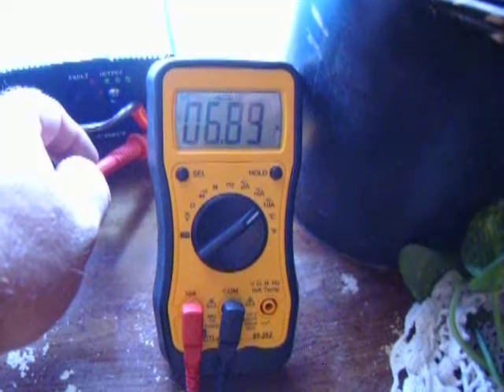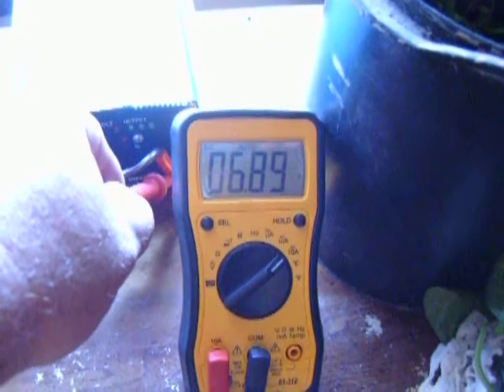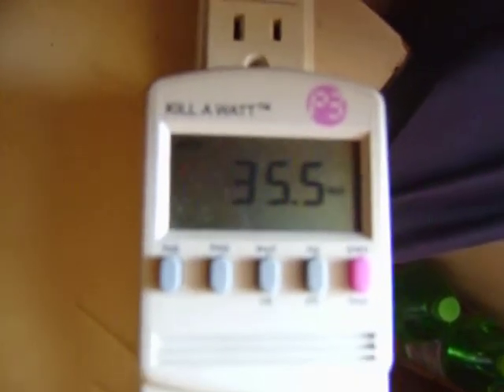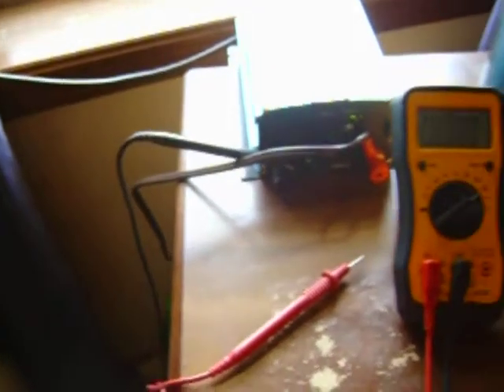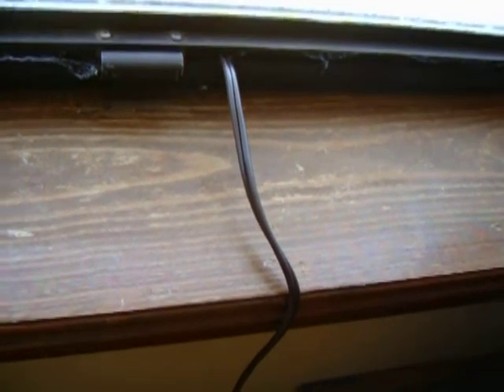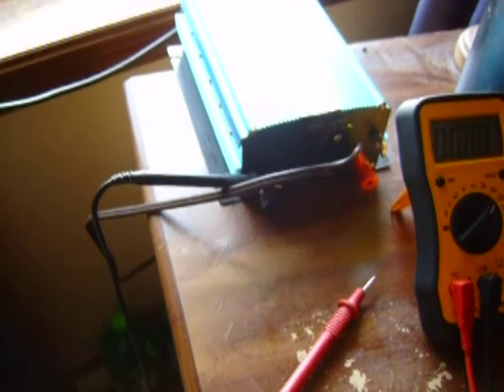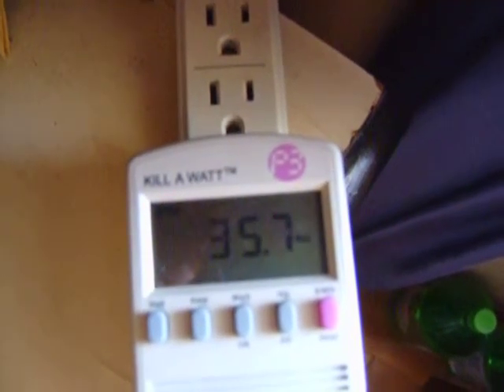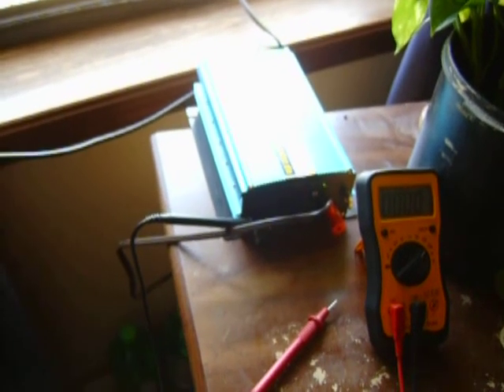Wired up 90 watt panels into the Grid Tie Inverter in Hot Weather Big Power Loss.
I am still getting the huge wattage or amperage drop. After I run the panels on the grid tie inverter. I guess in the heat you get a wattage drop when you put the resistance on it. I will recheck my connections, bare them off again and solder them. I am using 16 gauge wire extension cord for 9 feet.